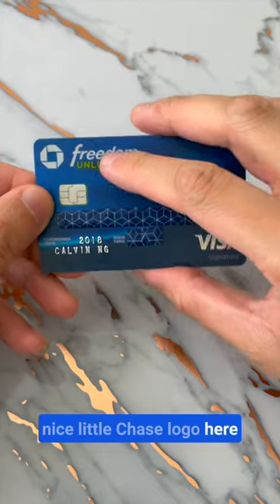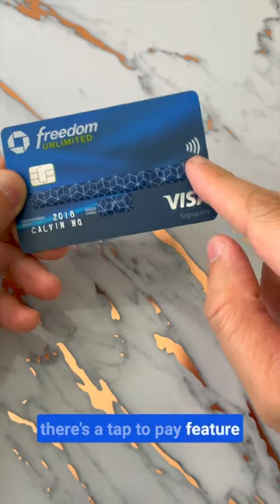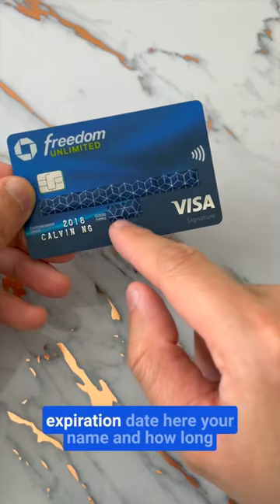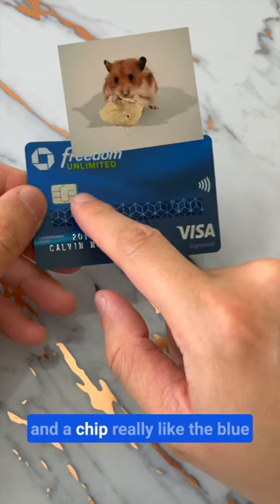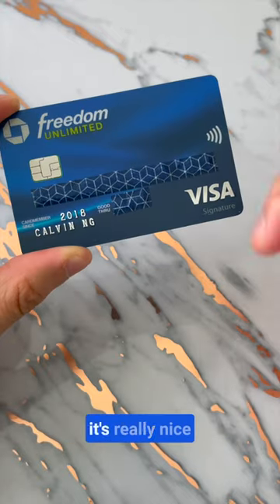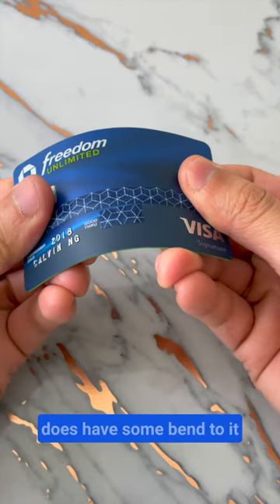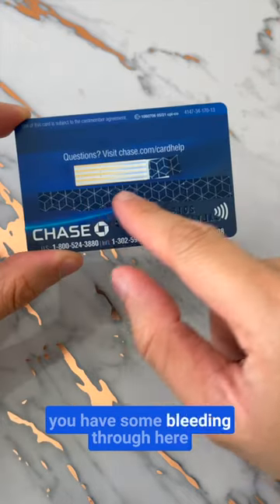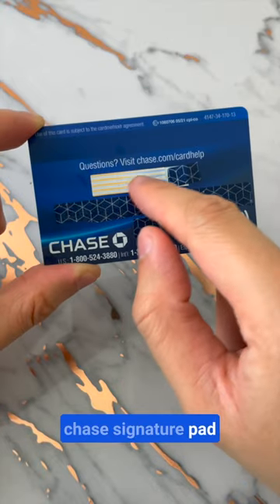Chase Freedom Unlimited | Unboxing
Unboxing the Chase Freedom Unlimited Card

Full Review: TBA